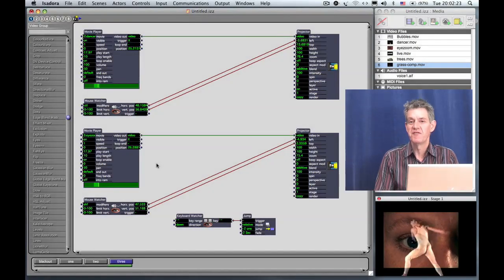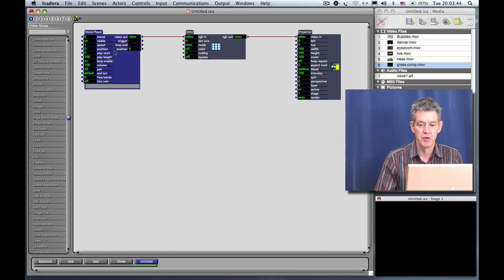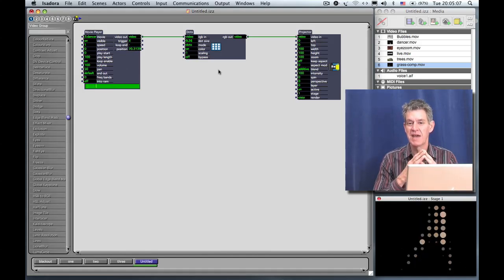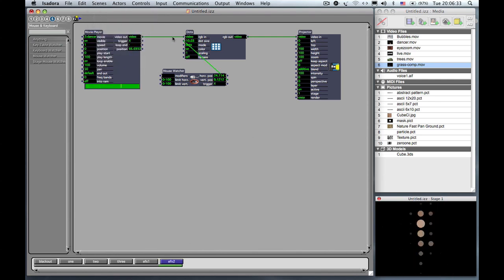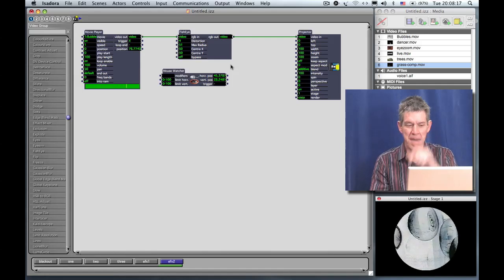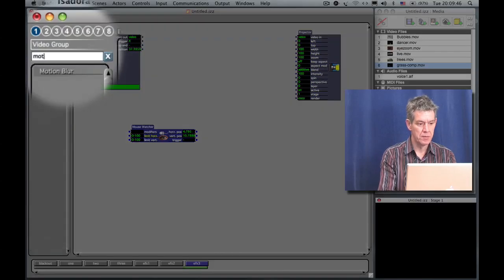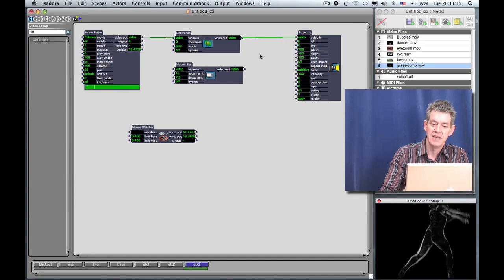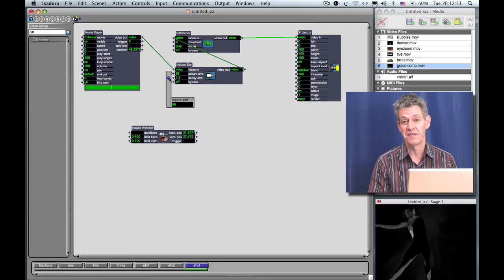ISADORA 2 - #5: Using Effects [LEGACY]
This legacy tutorial is for Isadora 2. Here's the updated playlist of tutorials for Isadora 3

Tutorial 5: How to use video effects to manipulate images within Isadora, how to interactively manipulate those effects, and how to chain one effect into another.

If you have a question, please ask it in our forum instead of here. for help and answers.